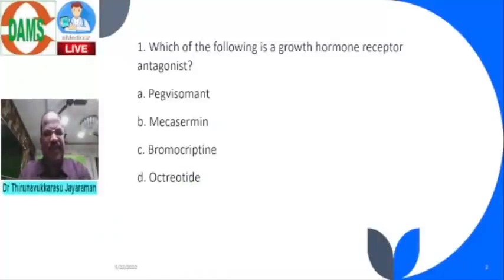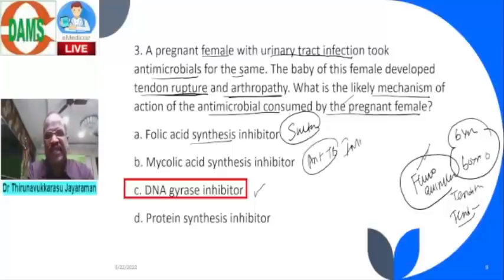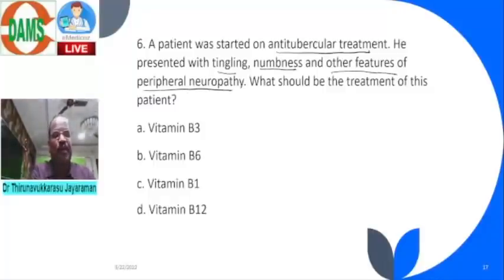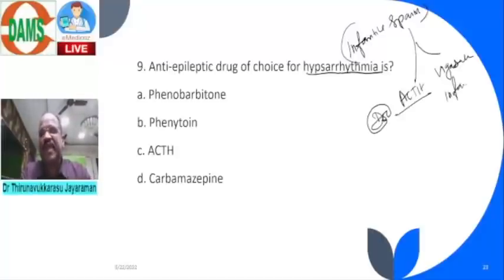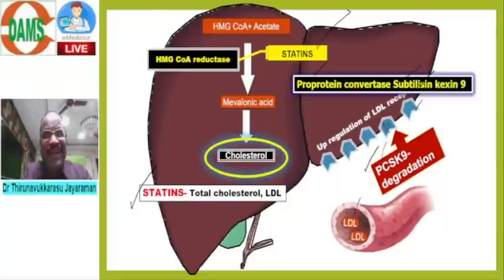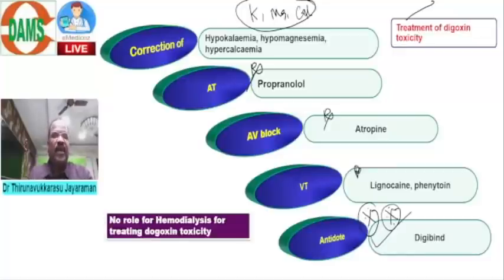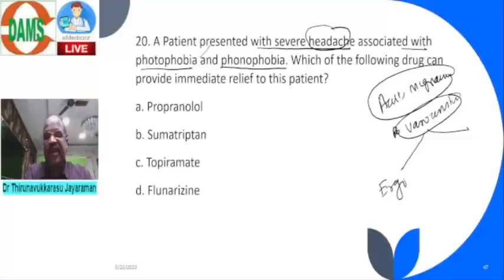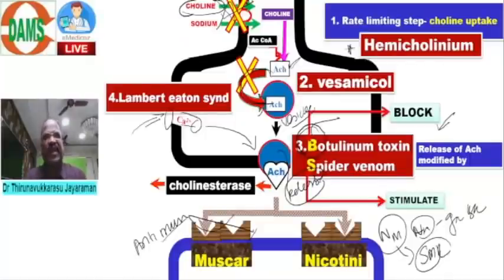NEET PG 2022 Recall | Pharmacology || Dr. J. Thirunavukkarasu, M.D.,